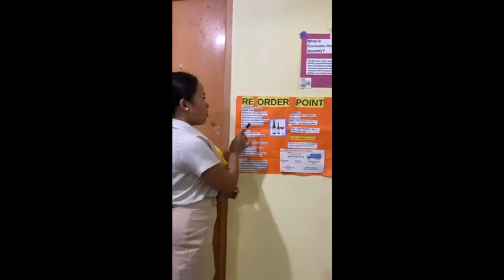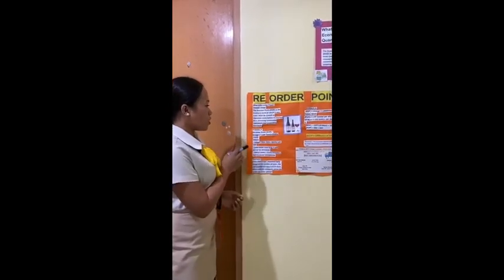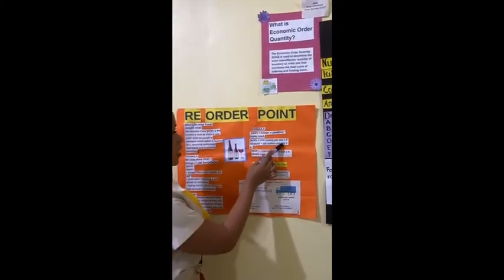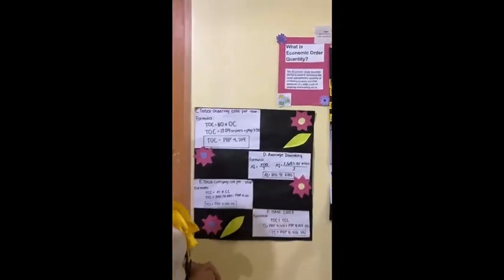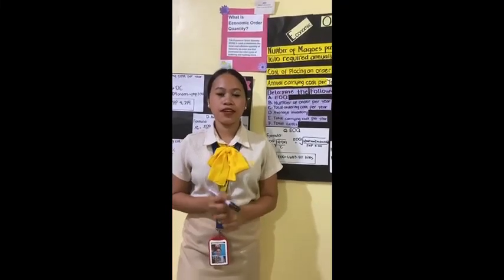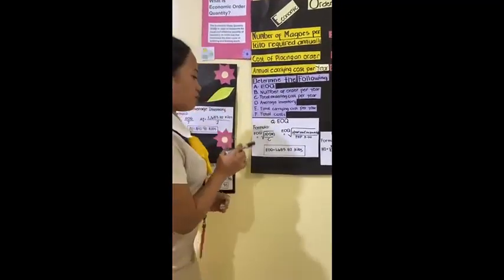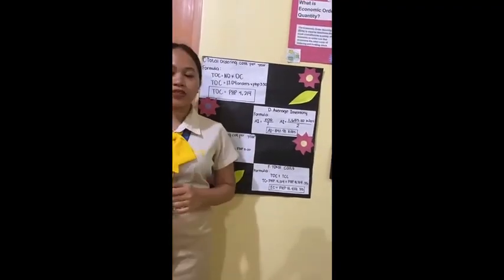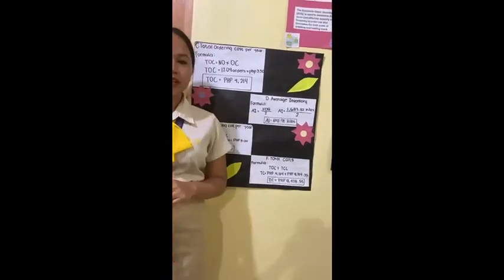Supply Chain Management: ROP and EOQ, HM503P, REMOLINO STEPHANIE